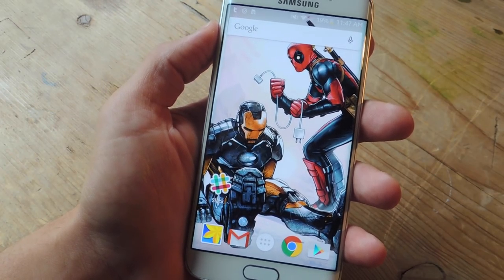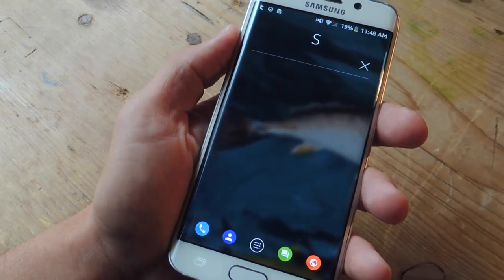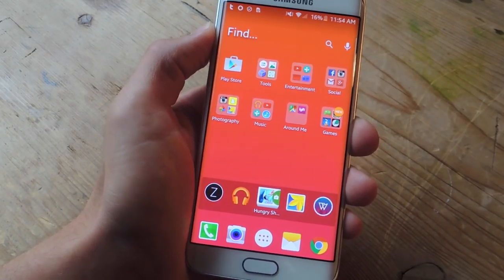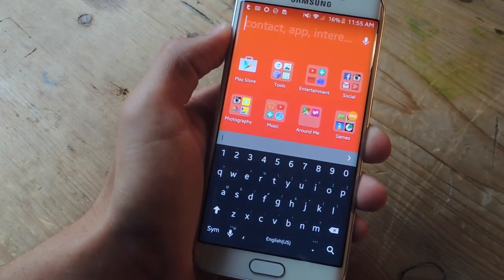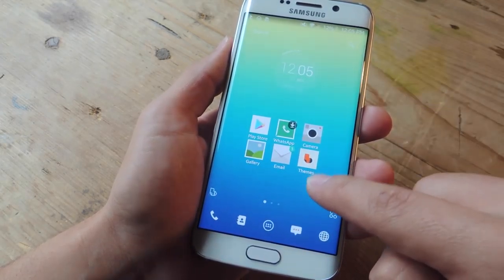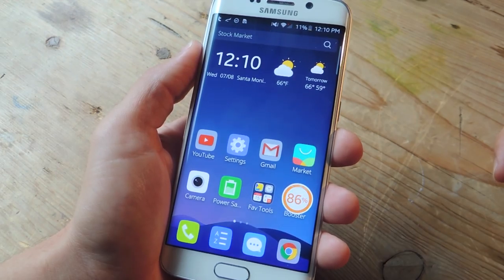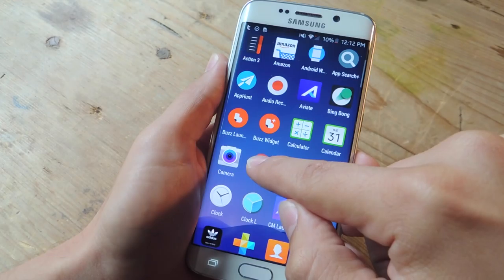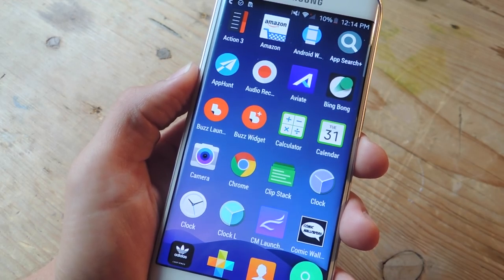6 Unique Android Launchers You Have to Try Out [How-To]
Change Up Your Android Experience with These Launchers

In this video, I'll be showing you some great alternatives to your stock Android launcher, which may improve your experience or provide you with additional features that you'll love.